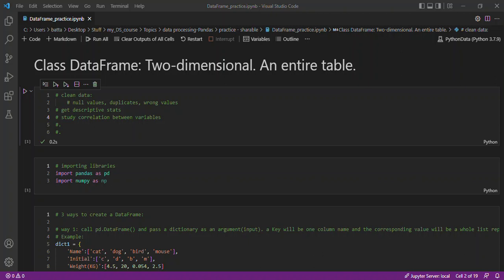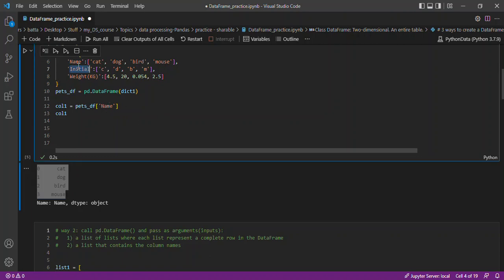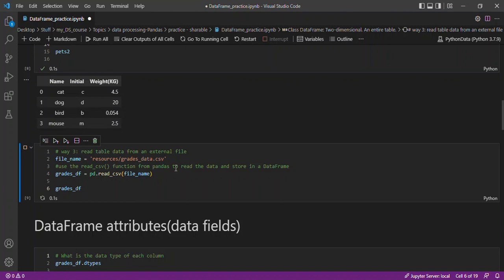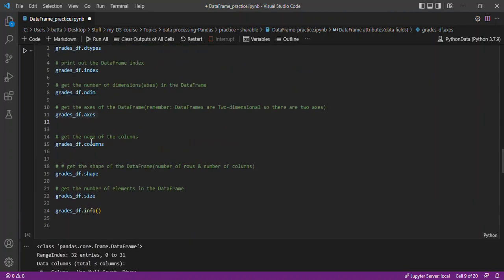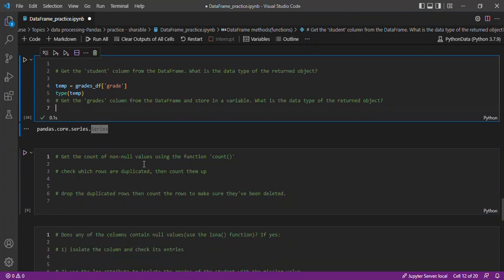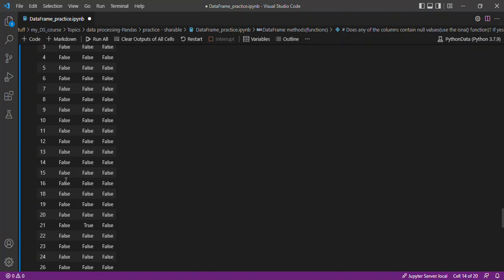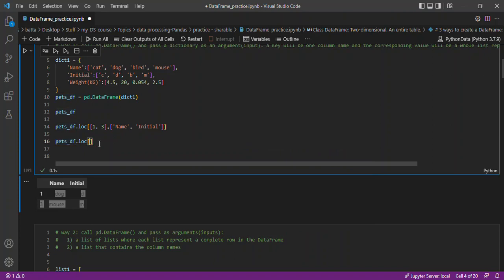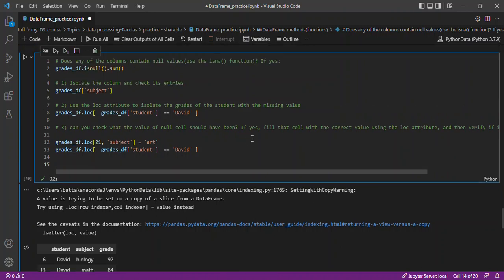DataFrames - manipulating tabular data - Part 1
Pandas is a Python library that has functions for analyzing, cleaning, exploring, and manipulating data.

In this video, we will go through "DataFrames", which is a class in the Pandas library used to represent two--dimensional tabular (Rows X Columns) data. We will dissect the class into its lists of attributes and methods and see how they can be used to manipulate DataFrame objects.